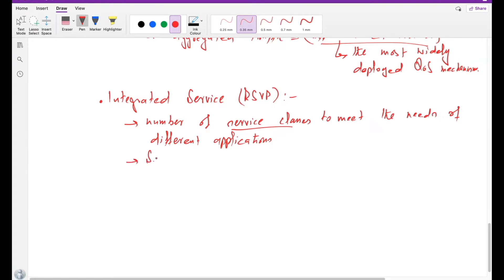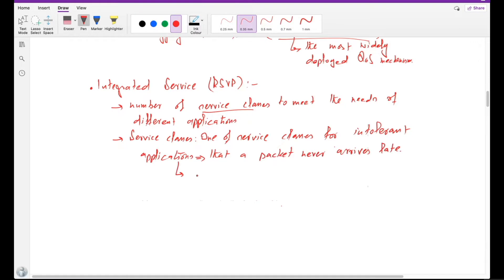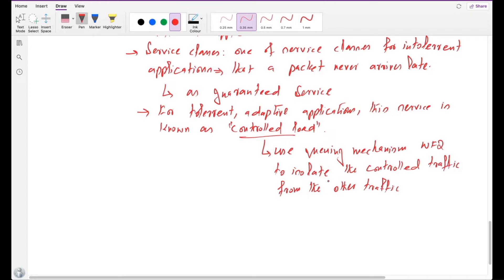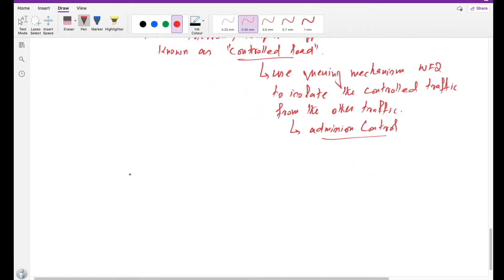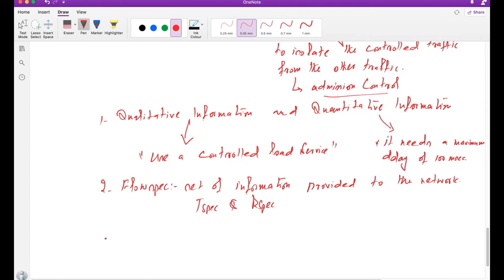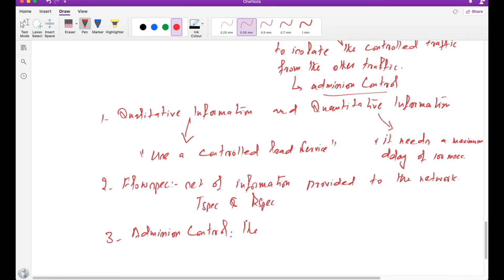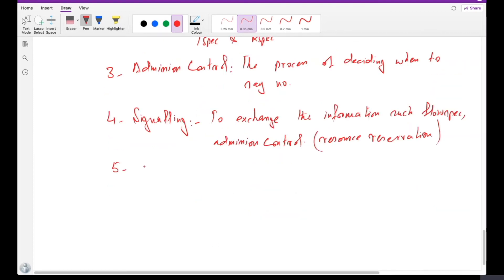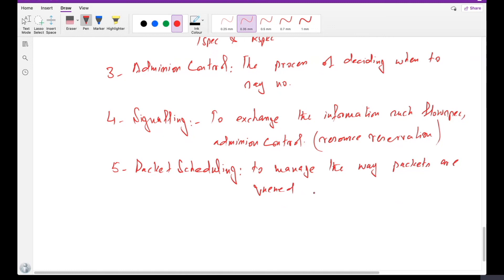Integrated Services (IntServ)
Overview of Integrated Services (IntServ).
0:05 Basics of IntServ
1:44 What is a Service Class
6:01 Components of IntServ